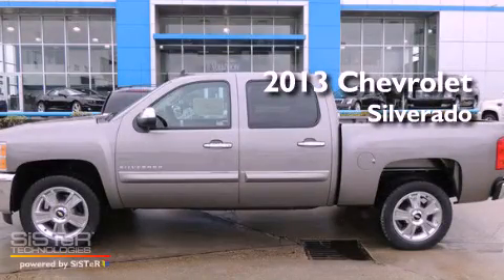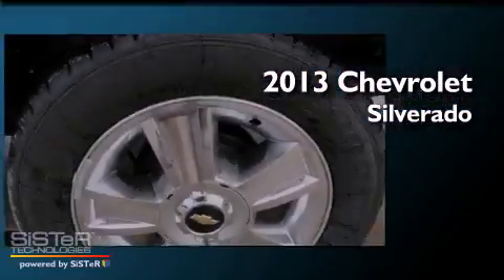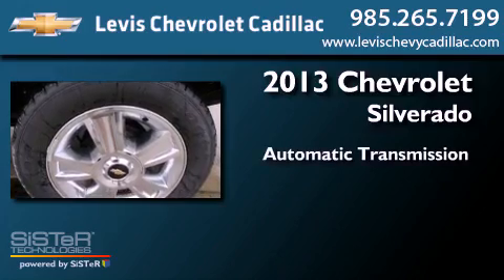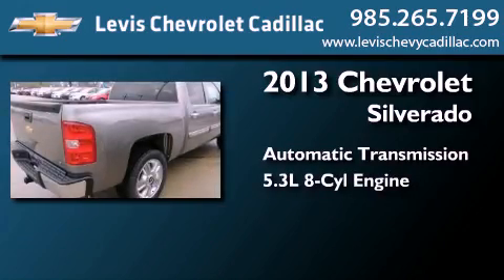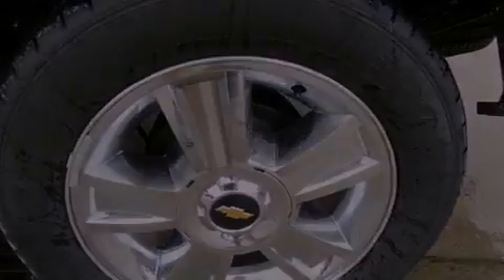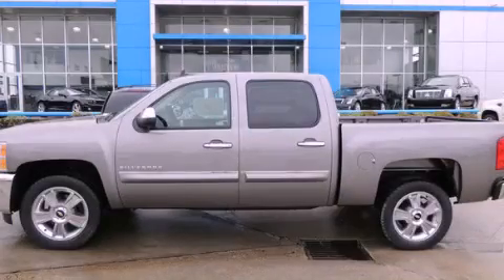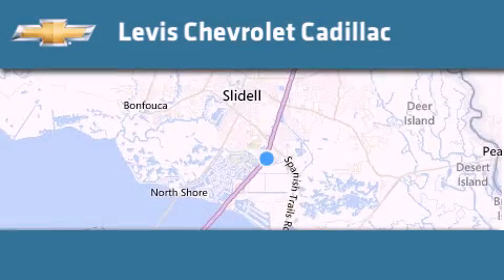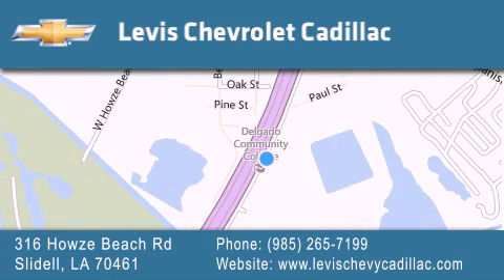2013 Chevrolet Silverado Slidell LA 70461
Year : 2013
 Make : Chevrolet
 Model : Silverado
 Engine : 5.3L V8
 Trans . : Automatic
 Exterior : Gray Stone Metallic

 Interior : Ebony
 Stock : 7225

 316 Howze Beach Rd.